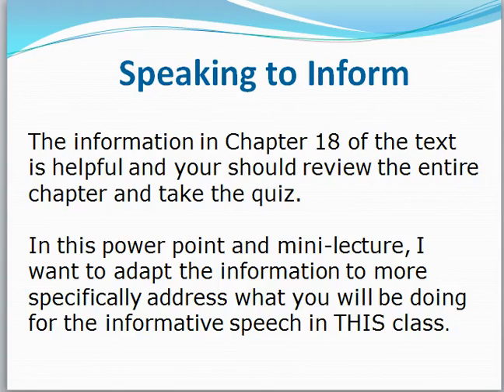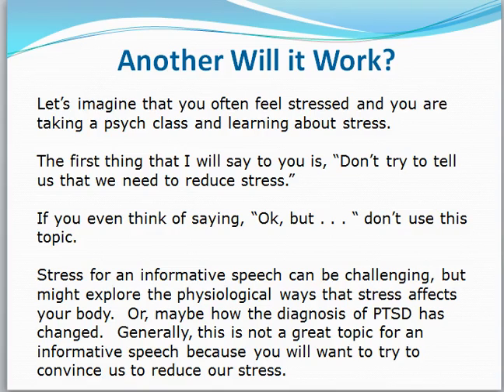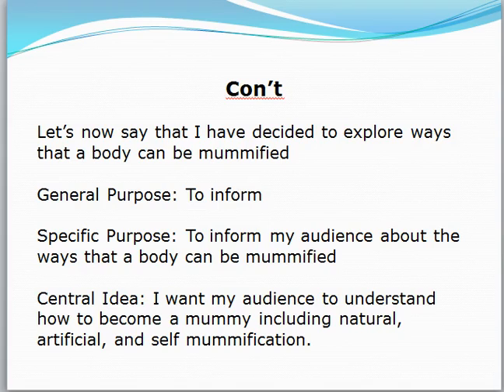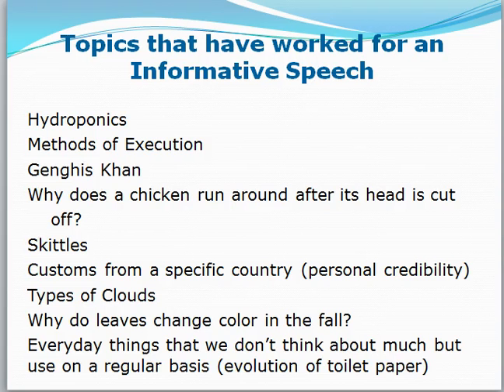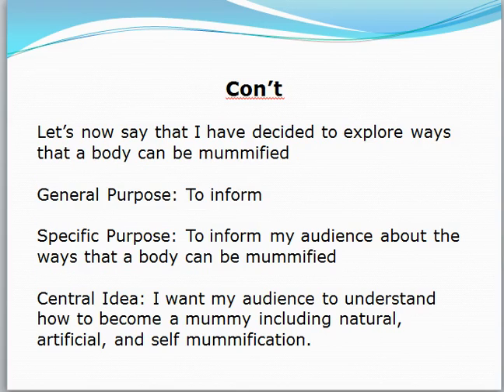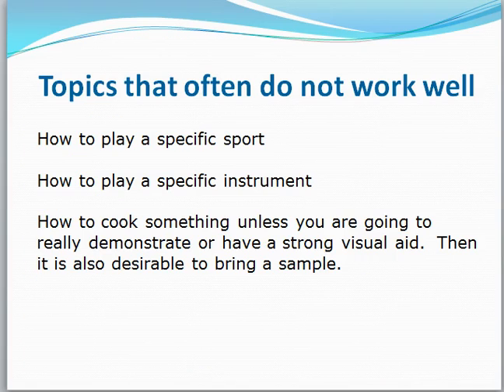Chapter 18 Speak to Inform instructor version